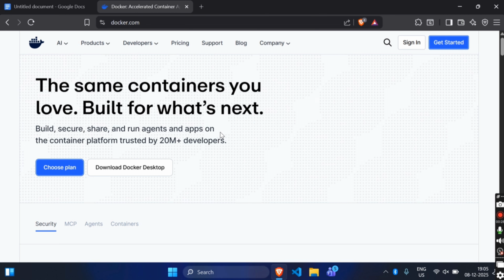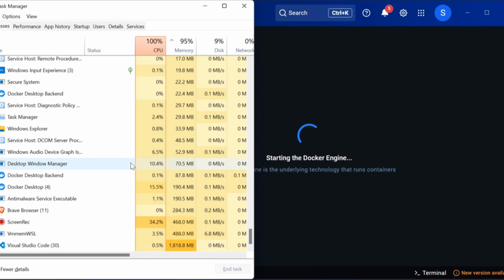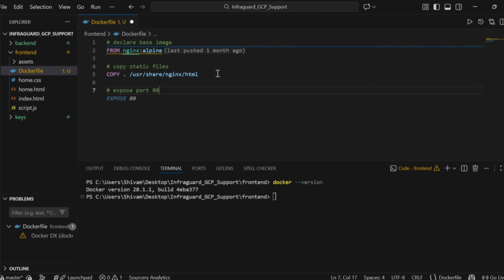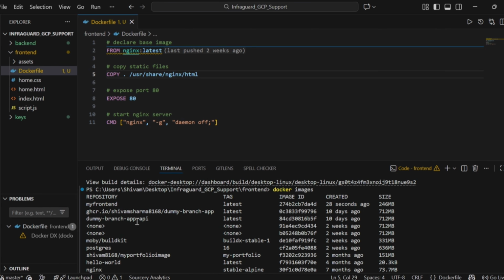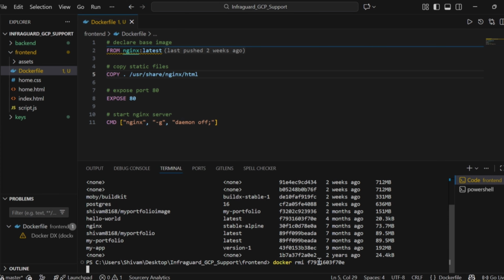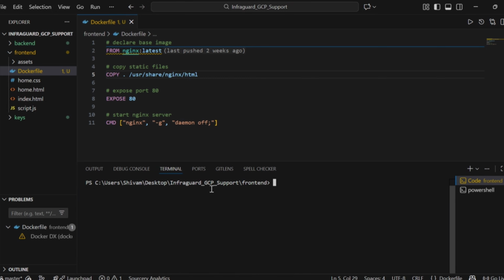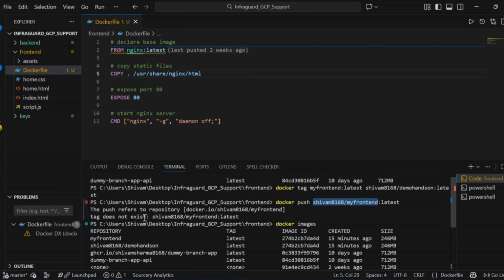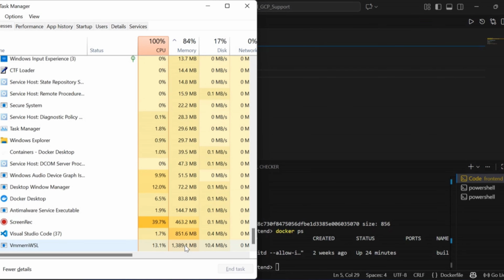Docker Hands-On Project for Beginners | Dockerize a Frontend App, Build & Push Image, Dockerfile.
Learn Docker with a complete hands-on project in just 28 minutes!
In this video, I walk you through Dockerizing a frontend application, creating and building Docker images, pushing them to Docker Hub, and understanding every line of the Dockerfile in the simplest way possible.

You’ll also learn why Docker Desktop consumes high RAM & CPU, and how to handle resource usage smartly—explained in easy language for beginners.

Perfect for students, DevOps beginners, and anyone starting with containerization.

✔ What is Docker & why it is used
✔ How to Dockerize a frontend application
✔ How to write a Dockerfile (line-by-line explanation)
✔ How to build Docker images
✔ How to push an image to Docker Hub
✔ Basic & essential Docker commands
✔ Why Docker Desktop uses high CPU/RAM
✔ Hands-on practical Docker workflow (real world)

 Free PDF Included

You will also get a PDF containing all Docker commands used in this video for easy reference. Available soon !

Docker Commands Covered

docker build

docker run

docker images

docker ps

docker push

docker login

docker pull
…and more!

DevOps beginners

Students & freshers

Software developers learning containers

Anyone wanting hands-on Docker practice

 Chapters

00:00 – Introduction
00:30 – What is Docker?
02:00 – Docker Desktop High Resource Usage Explained
05:00 – Project Overview
07:00 – Writing the Dockerfile
12:00 – Building the Docker Image
15:00 – Running the Container
20:00 – Docker Hub Login & Push
25:00 – Final Notes

This video simplifies Docker and makes it easy for beginners to gain real practical experience with clear explanations and simple examples.